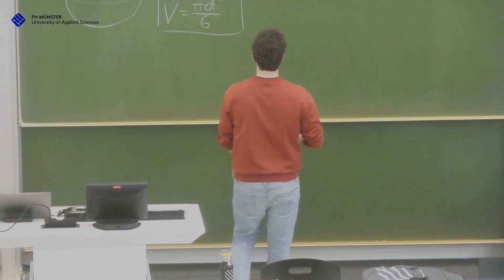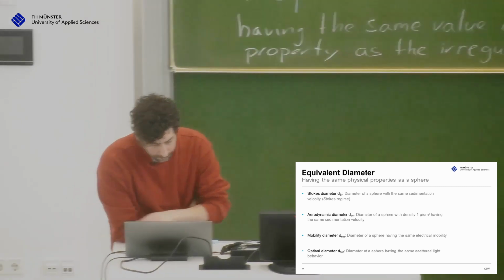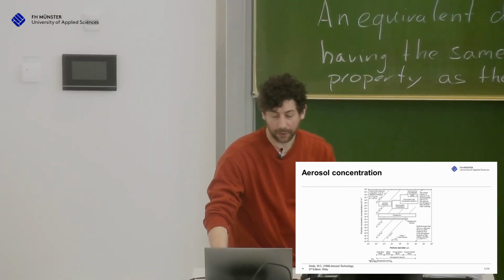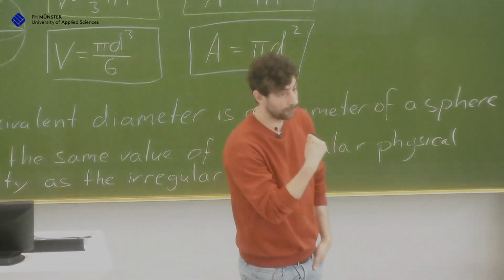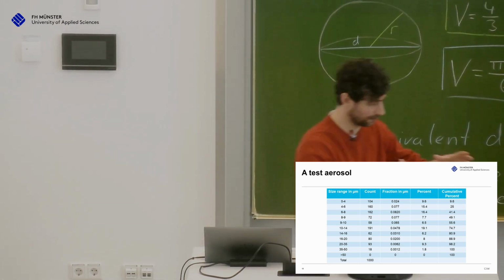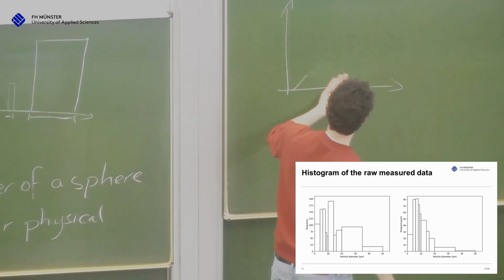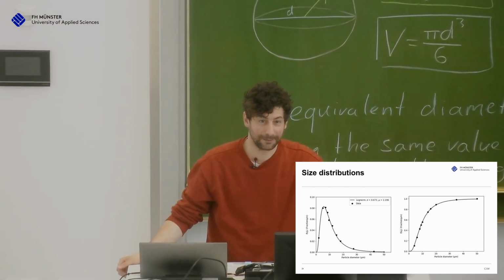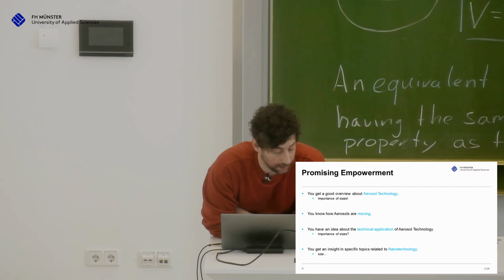03. Aerosol Characterization Part 2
The second lecture of my Master Course Aerosol and Nanotechnology: Characterization of Aerosols - Part 2

Chapters:
00:00 Spherical particles
05:34 Equivalent diameter
13:41 Aerosol concentration
14:55 Example
20:20 Average values
23:50 Particle size distributions
39:54 Outro